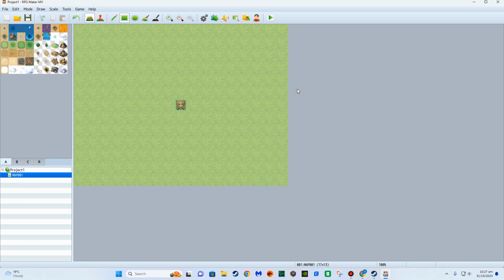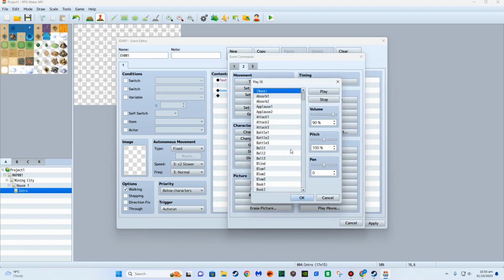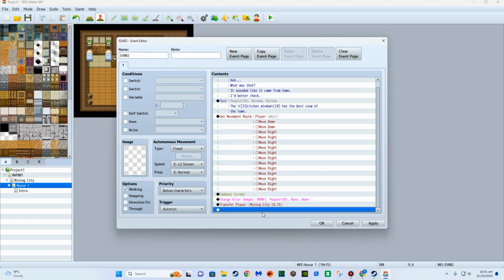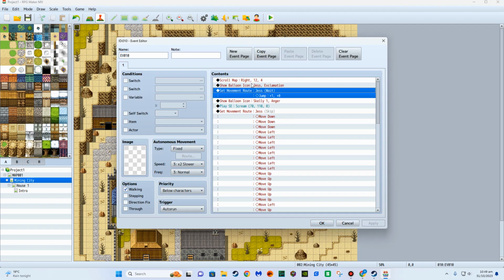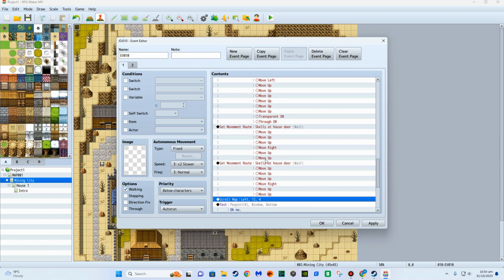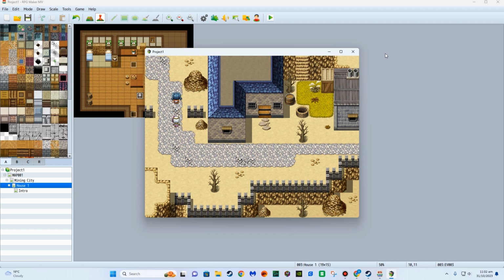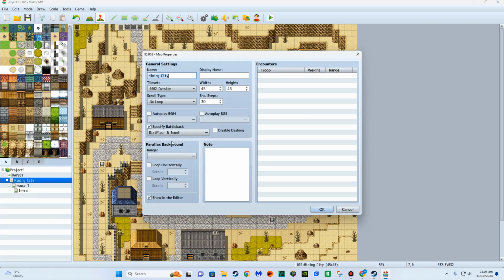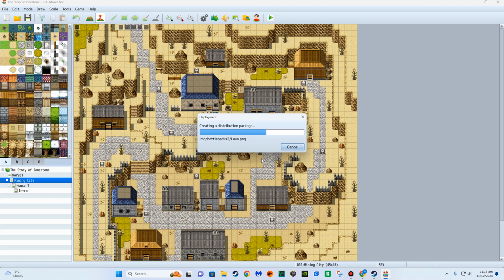The Story of Jamestone - Creation video RPG Maker MV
A quick example project of an easy first game that people new to RPG Maker MV can make as a good learning project.